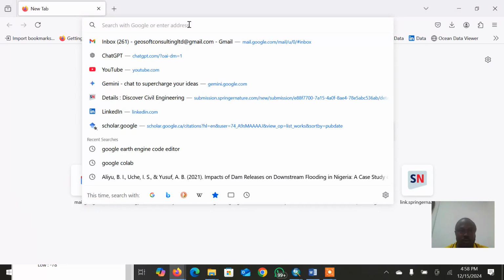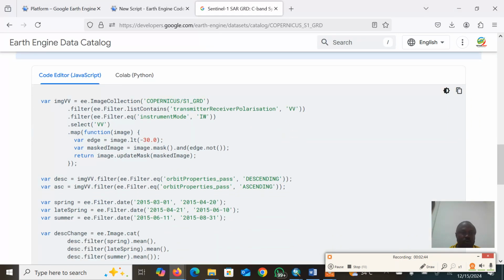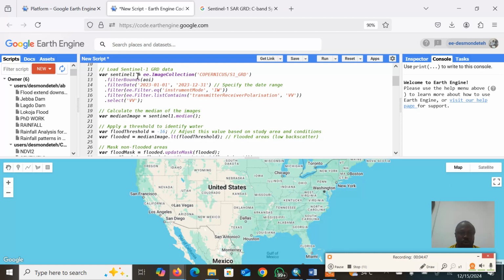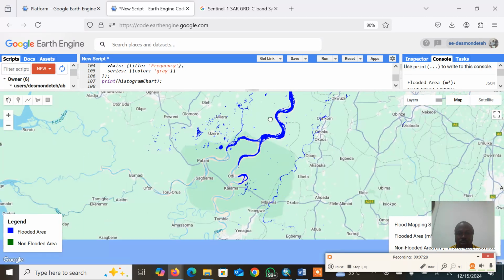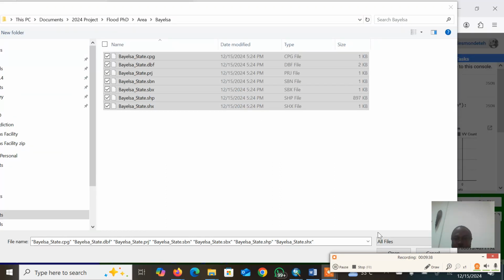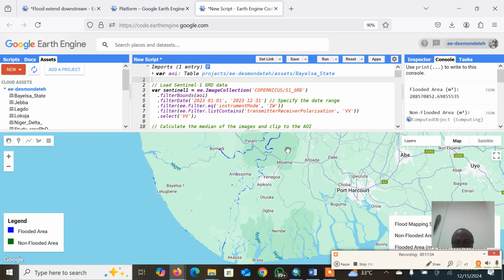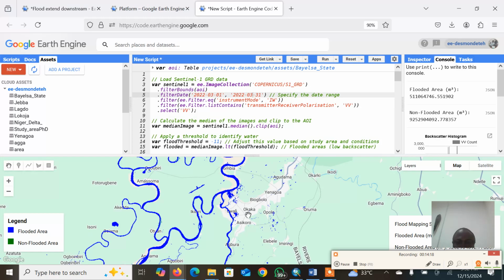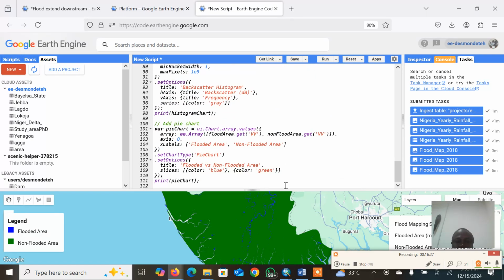Flood Mapping in Bayelsa State Using Machine Learning and Deep Learning on Google Earth Engine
Flood Mapping in Bayelsa State Using Deep Learning on Google Earth Engine

In this video, I demonstrate how cutting-edge deep learning techniques can be combined with the power of Google Earth Engine to analyze and map flood-prone areas in Bayelsa State, Nigeria. Flooding is a major issue in this region, and effective mapping is crucial for disaster preparedness, mitigation, and response.
Key Highlights:

    Why Bayelsa State?
        Bayelsa is one of Nigeria’s most flood-prone areas due to its low-lying topography and extensive river network. This makes it a critical location for flood risk analysis.

    What Tools Are Used?
        Google Earth Engine (GEE) serves as the platform for remote sensing and geospatial analysis.
        Deep learning models are employed for flood detection and mapping, showcasing the integration of artificial intelligence in environmental monitoring.

    Step-by-Step Process:
        Gathering satellite imagery and geospatial data on GEE.
        Preprocessing data for flood classification, including vegetation, water, and urban land cover.
        Using a trained machine learning (ML) and deep learning (DL) model to predict and map flood-affected areas.
        Analyzing the results to identify high-risk zones.

    Why It Matters:
        Accurate flood maps are vital for emergency response, urban planning, and protecting vulnerable communities.
        This approach demonstrates how modern technology can provide actionable insights to mitigate climate-related risks.

    Researchers and professionals in environmental sciences, disaster management, and remote sensing.
    Students interested in learning about the applications of AI and geospatial technologies.
    Policymakers and stakeholders involved in flood mitigation efforts.

Join me as I explore the intersection of deep learning, satellite data, and geospatial analysis to tackle real-world challenges in Bayelsa State!